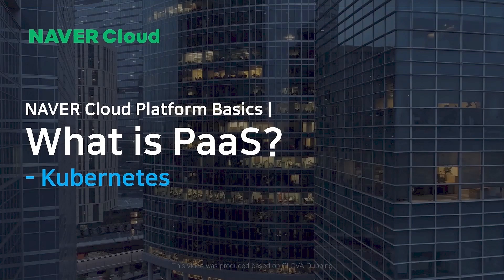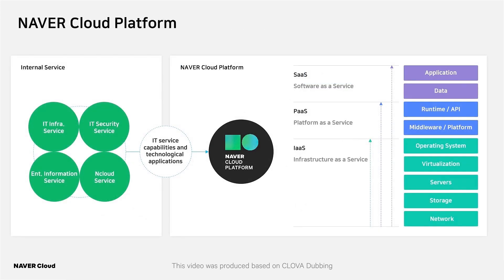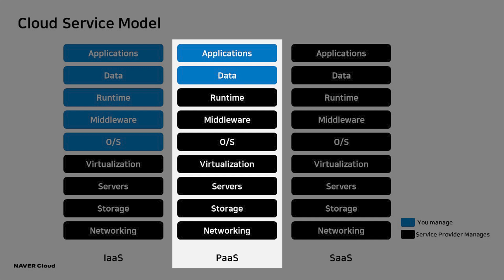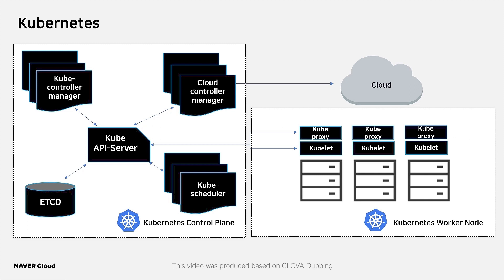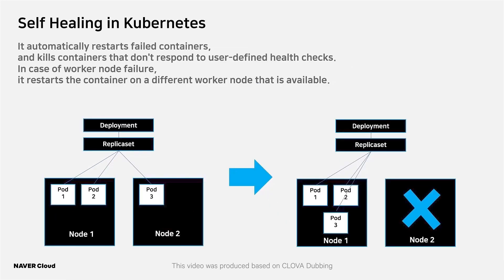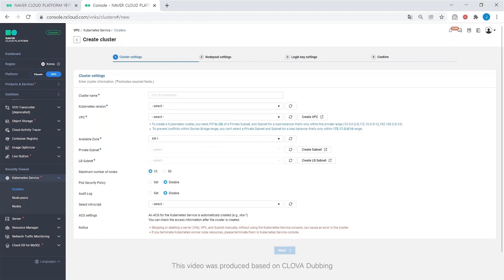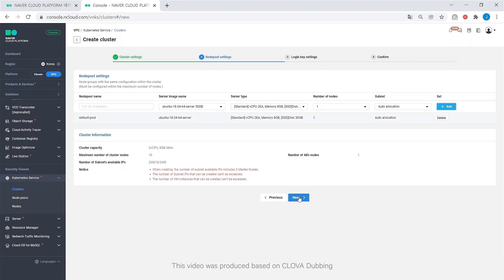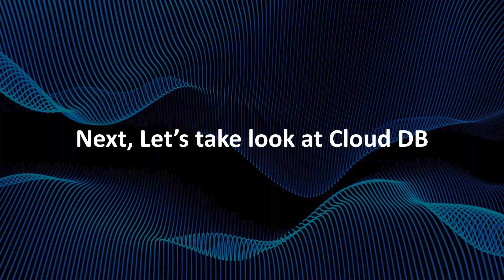[NAVER Cloud Platform Basics] What is PaaS (Platform as a Service)? - with Kubernetes (k8s)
NAVER Cloud Platform provide a wide array of cloud services, including IaaS (Infrastructure as a Service), PaaS (Platform as a Service), and SaaS (Software as a Service). Among those, PaaS can be especially useful when you are trying to develop or implement applications.

Let's learn what PaaS is with Kubernetes (also known as k8s), an open-source container orchestration tool that automates deployment, scaling, and management of containerized applications, as an example to represent its concept and role.

Find more)
NAVER Cloud Platform Kubernetes Service (NKS)